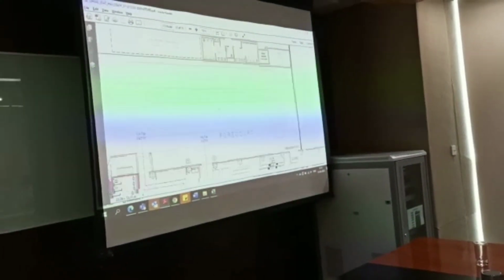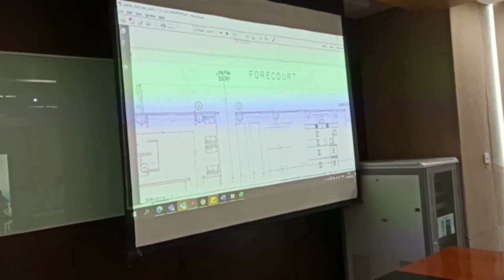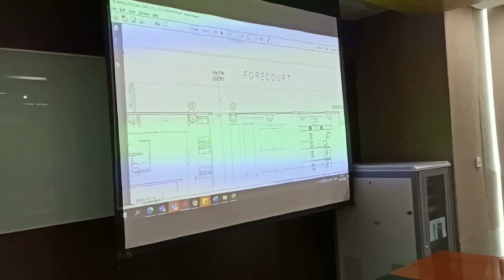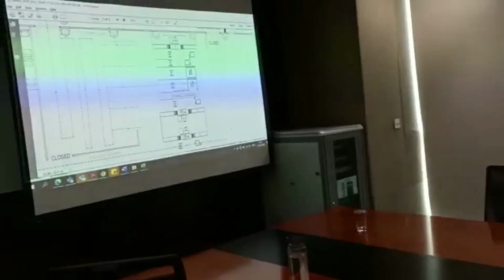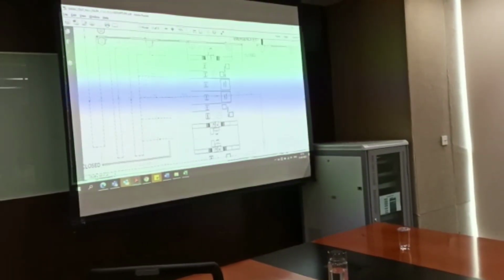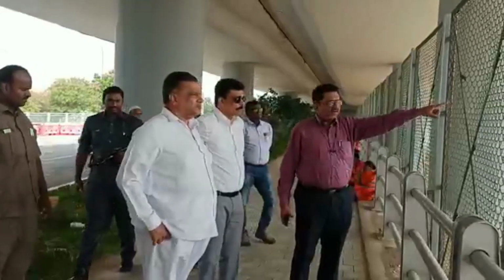HAJ TERMINALS ARRANGEMENTS AT RGI Airport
Mohammed Saleem Chairman along with Janab. B.Shafiullah, IFS, Executive Officer Telangana State Haj Committee visited GMR, Rajiv Gandhi International Airport, Shamshabad and inspected the Haj Terminal for departure and arrivals of the Haj pilgrims from Hyderabad Embarkation Point and gave necessary suggestions for smooth arrangements at the Haj Terminals. This year with the special request of the Chairman, TSHC, the conveyor belt will be install by GMR for convenience of the Haj pilgrims during Arrival at Haj Terminal, the following officials attended the meeting Shri Bharat kamdar GMR Chief Security Officer,  Shri Avinash Shrivastav, ACP, CISF, Shri J P Datta, FRRO,  Shri Sumit  Kapoor GMR Operation Manager, Shri Murthi GMR Ramp Operation, Shri Gopal RAXA General Manager  Shri Rakesh GMR Manager and Telangana State Haj Committee Staff &  on 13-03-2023.